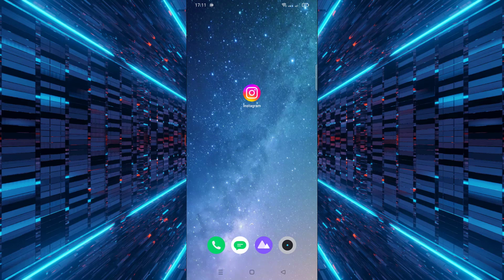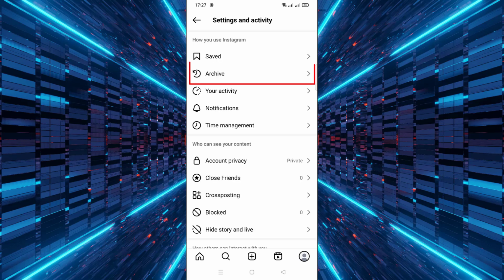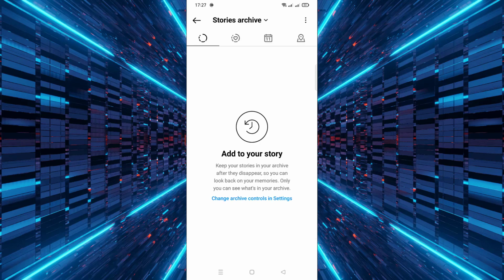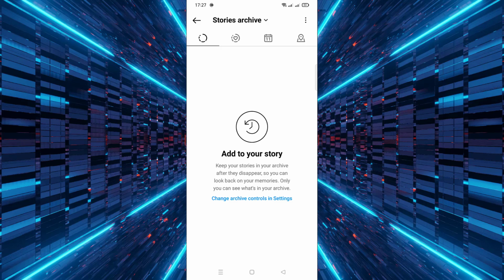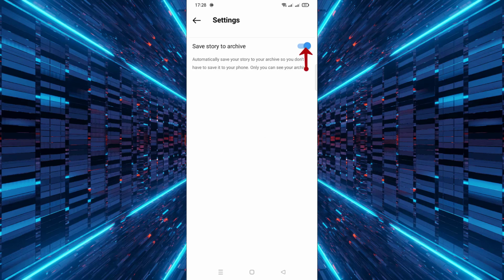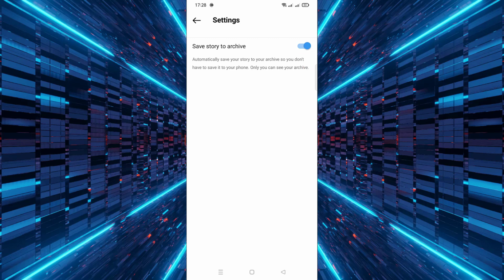How to View Archived Stories on Instagram Android Phone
📱 Learn how to see Instagram Stories archive on Android.
🗂️ This step-by-step Instagram tutorial shows you how to find and enable your story archive settings.
📊 Perfect for Android users who want to manage Instagram stories, archive posts, or recover old content.

📲 Open Instagram app and access menu.
📁 Tap Archive to see saved stories.
⚙️ Turn on story archiving in settings if not enabled.

📷 This video is ideal if you're asking "where are my Instagram stories going" or "how to recover old stories on Instagram Android".
🧠 Boost your Instagram experience with this quick and clear tutorial!

💡 Follow us for more tech tips and tutorials every week!
🔥 Stay updated with the latest Instagram features and Android guides!

Instagram stories archive, how to see archived stories Instagram, Instagram story settings Android, view old stories Instagram, enable archive stories Android, Instagram 2025 tutorial.